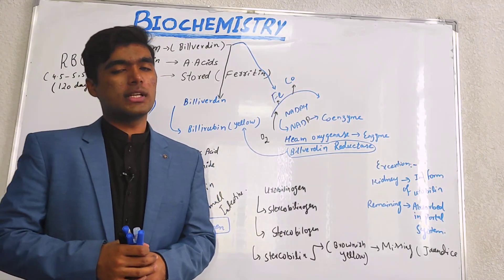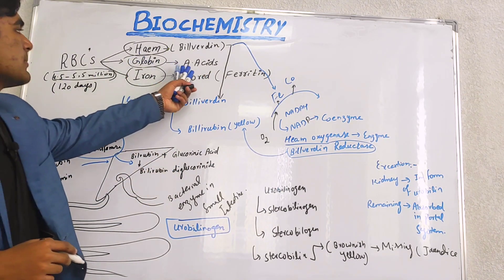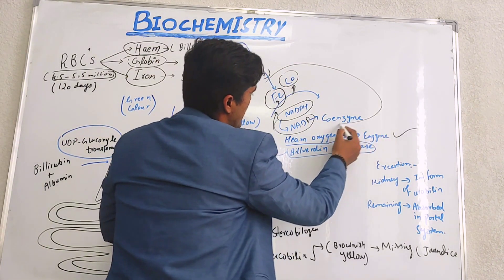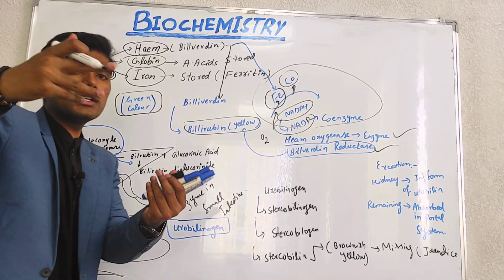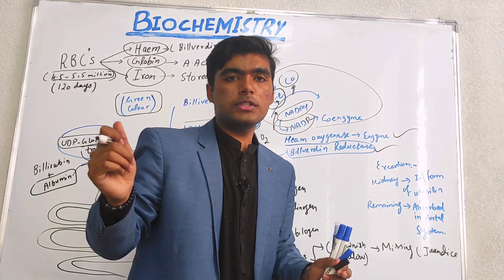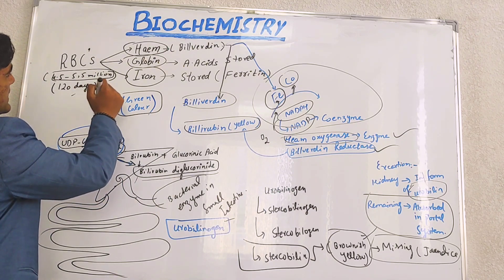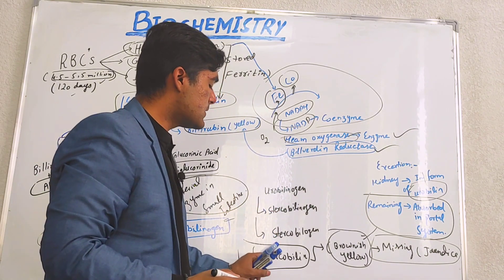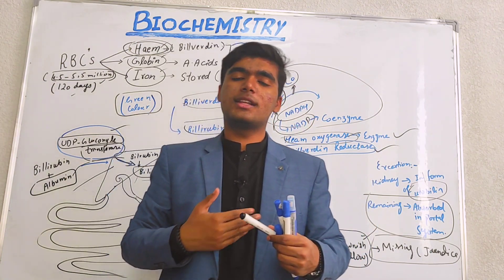BIOCHEMISTRY | BILIRUBIN METABOLISM | FORMATION | EXCRETION | RBC'S DEGRADATION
Greetings everyone During this video I explained everything about the process of formation of billirubin its excretion and RBC'S degradation one by one.I mentioning the points which I explained hope you all will understand don't forget subscribing ❤️❤️❤️❤️
1) Mechanism of billirubin metabolism
2) Formation of billirubin
3) Excretion process of billirubin
4) RBC'S degradation process
5) UDP- glucronyle transferase details
6) billirubin diglucronide details
7) Bacterial enzyme in small intestine
8) stercobilinogen and urobilinogen details
9) Biliverdin and billirubin details
10) Heam and globin details
11) ferritin details
12) Biliverdin reductase details
13) Beam Oxygenase details
14) Billirubin metabolism
@Medicos lectures by shujaat
@selfless medicose
@Viva Voce of Anatomy

on Instagram FROM the name Medicos lectures by shujaat